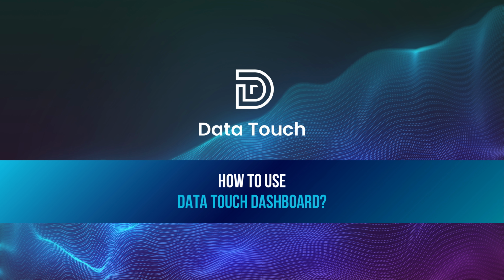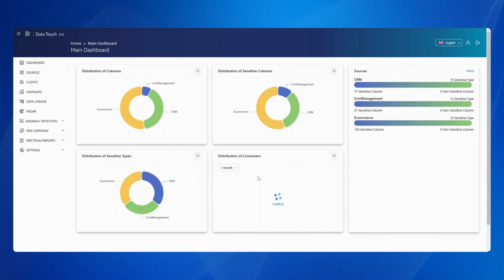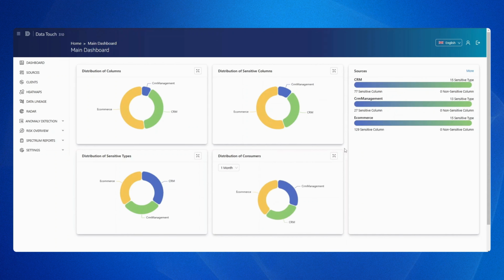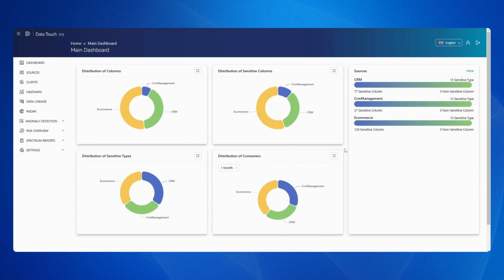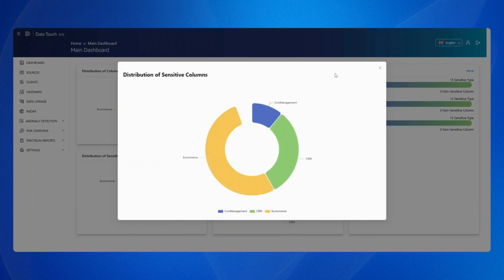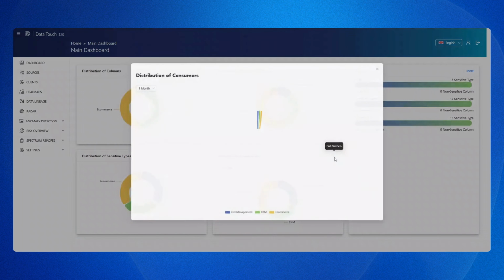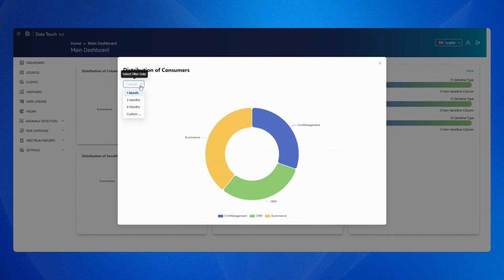How to Use Data Touch - Dashboard